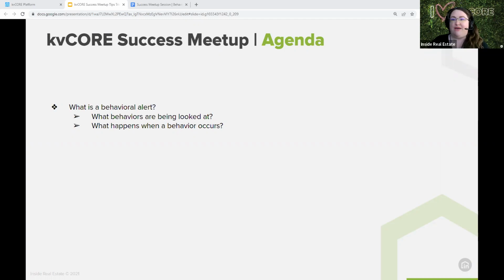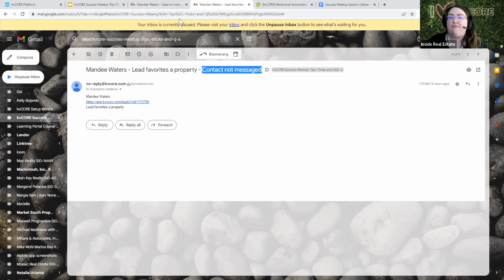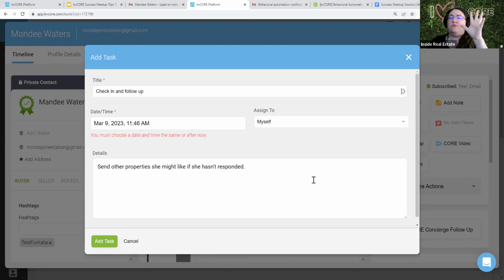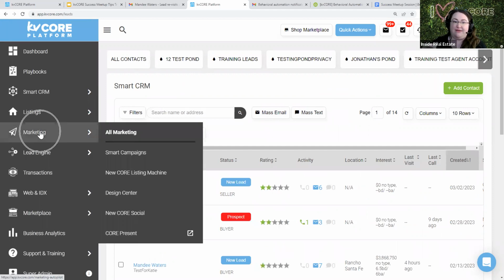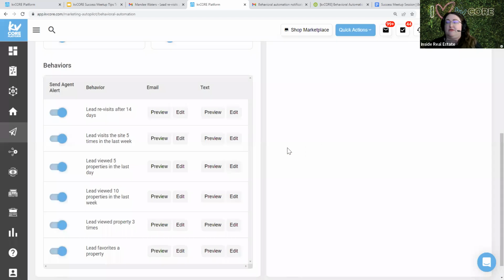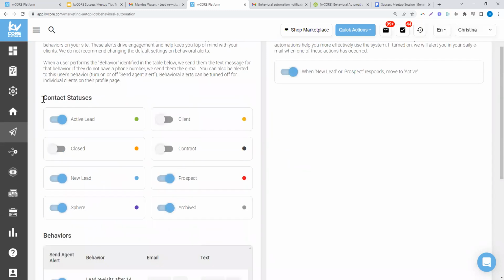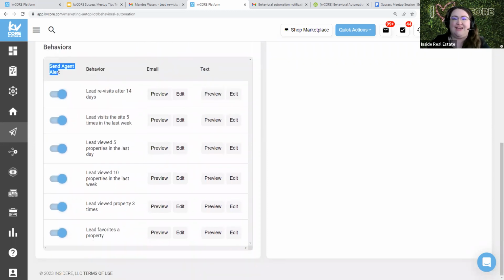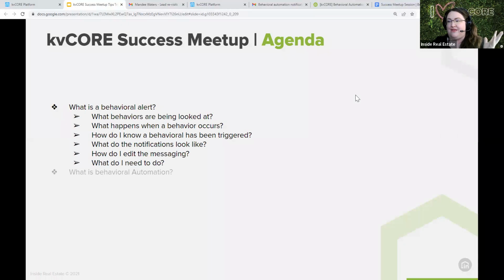Automate Follow-Up with Behavioral Alerts